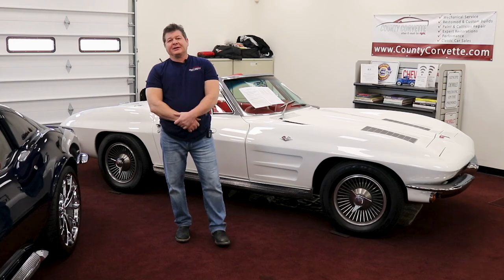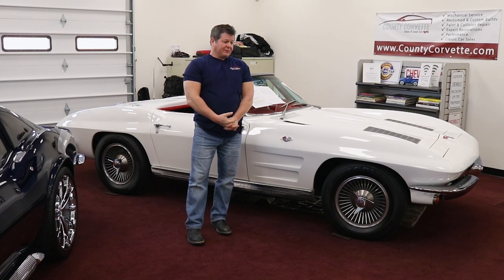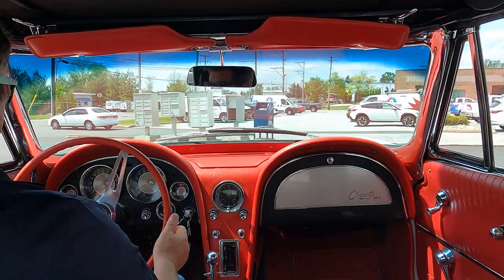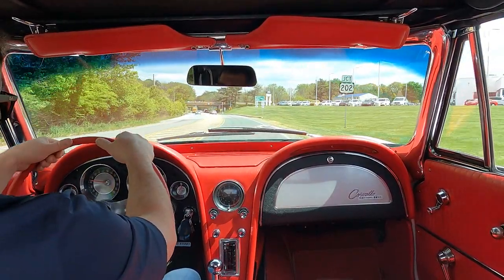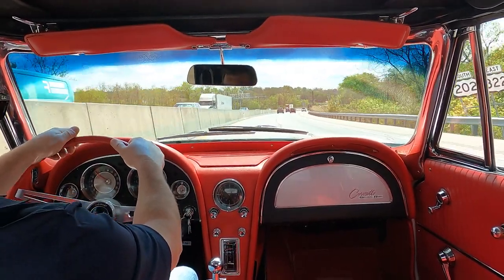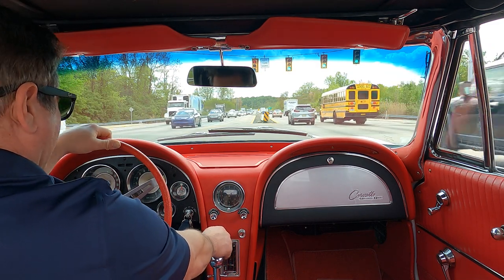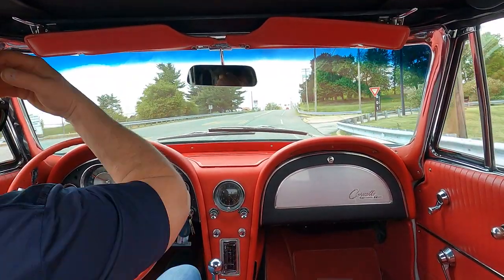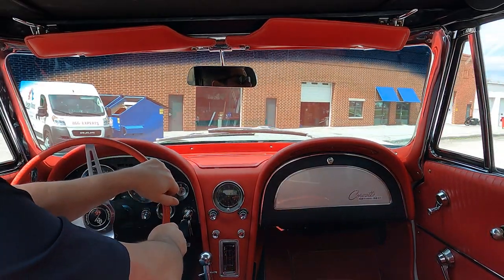1963 White Corvette Convertible for Sale! |SOLD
1963 Corvette Convertible
Ermine White
Red Interior
327 built to 340 specs, Not the original engine to car
Originally a 300 hp engine car
4 speed transmission
50455 miles showing and appears to be original
Beautiful clean body with unhit front end.
body on restored
restored interior
Like new white convertible top
Custom autosound radio
Kelsey Hayes knock off wheels
some chrome under hood but mostly original appearing
this car is sorted , looks and runs great!
You won't find another in this condition for this price.
Needs nothing!